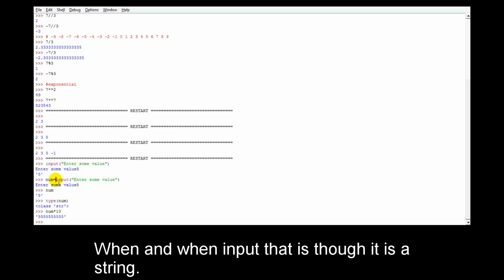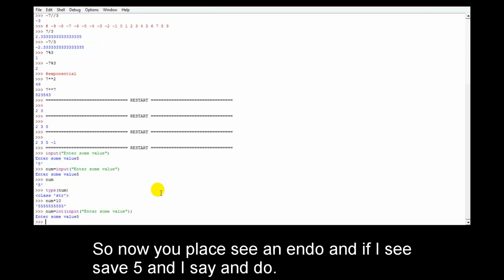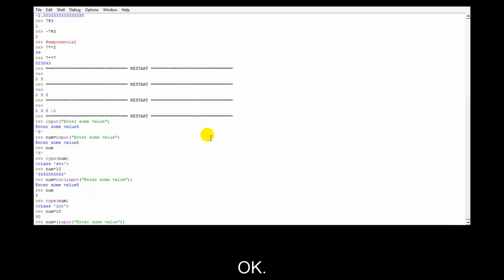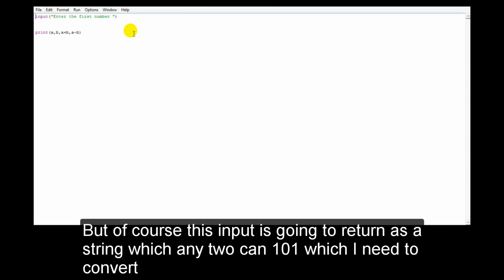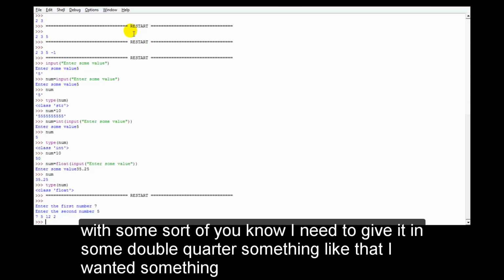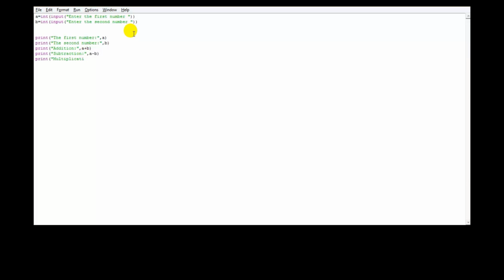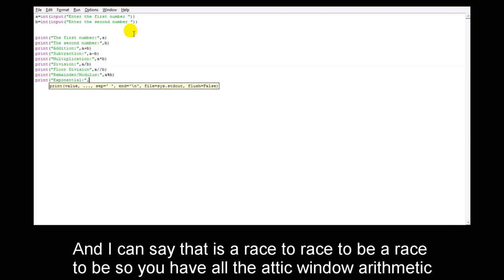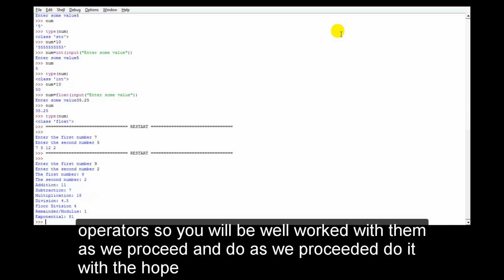Python for IoT | 10. Example of Arithmetic Operators Continues